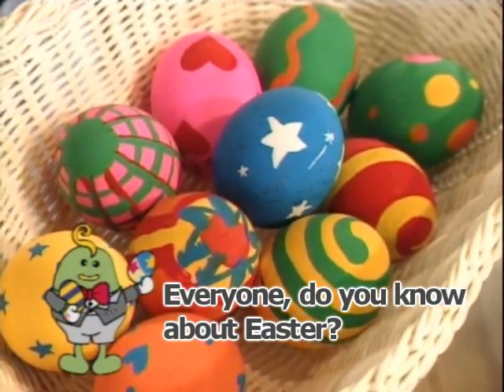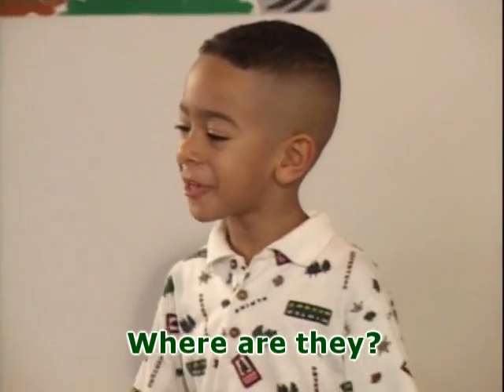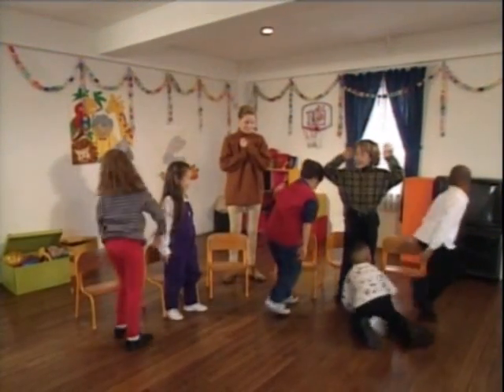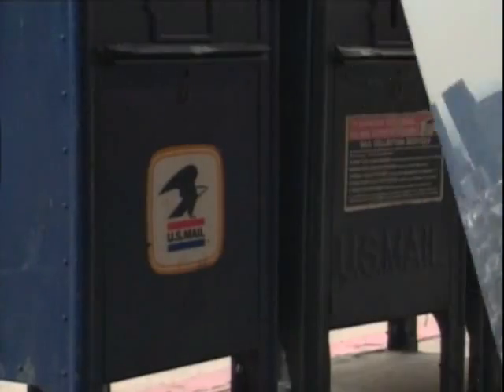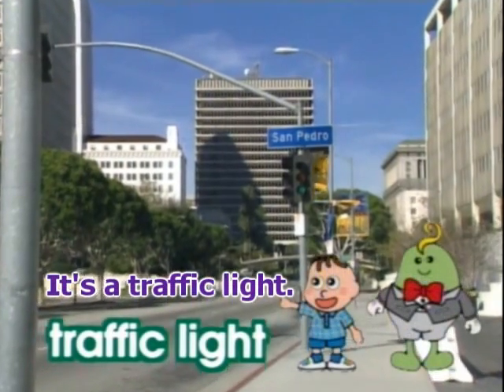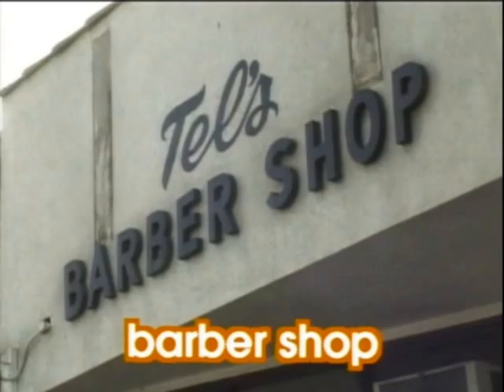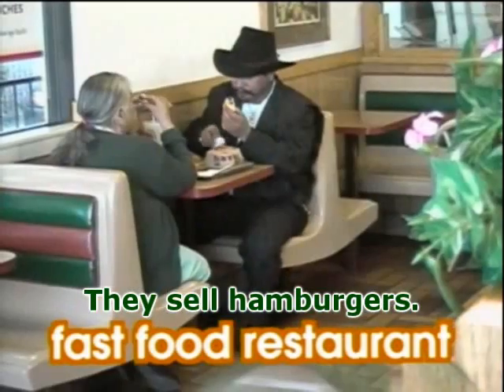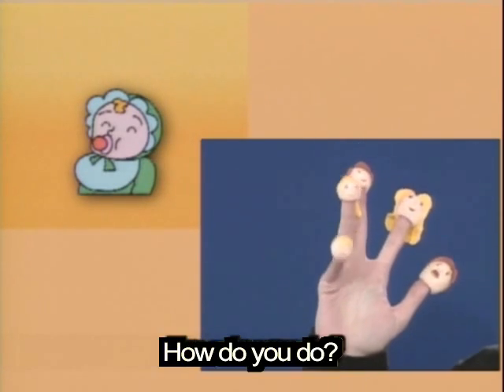English for Kids - Tiếng Anh cho trẻ - City Chapter 2 - Thành phố 2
Fun-to-watch Kids English programmes include comedy sketches, animated characters and songs. The Kids English expand on the vocabulary and structures of everyday situations presented in the programmes.